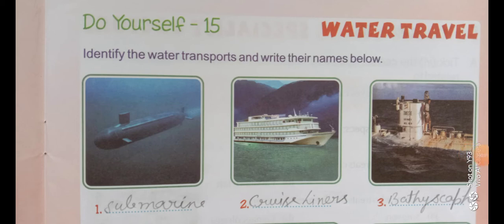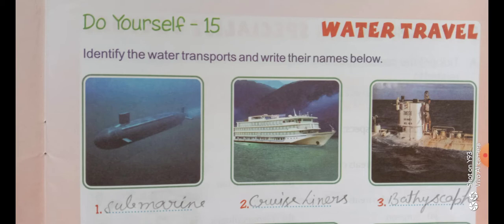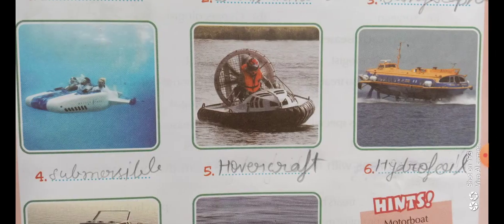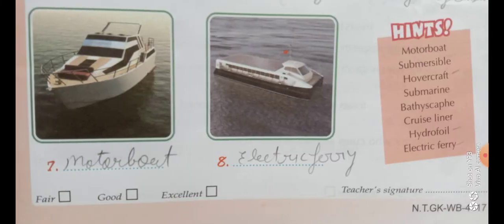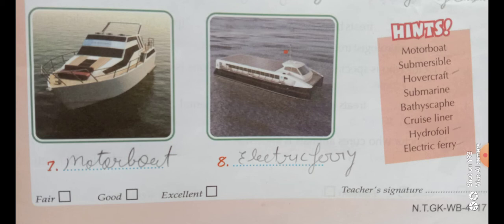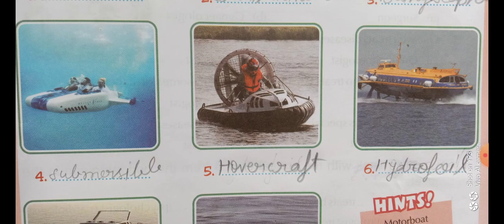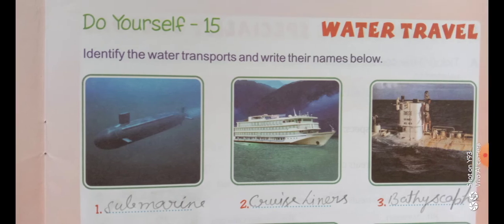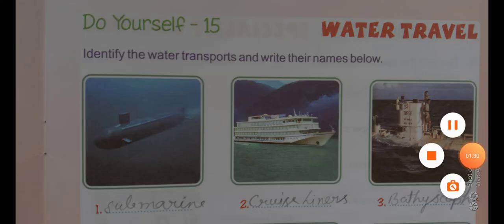Class IV G.K.Ch. Do Yourself 15